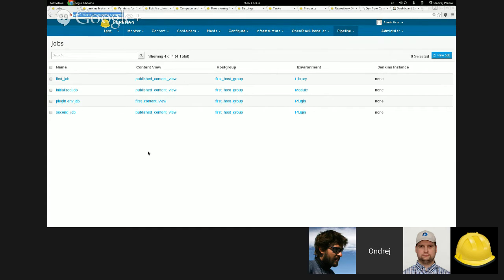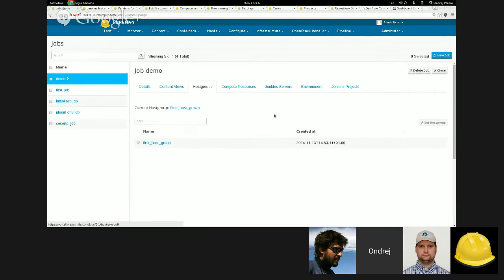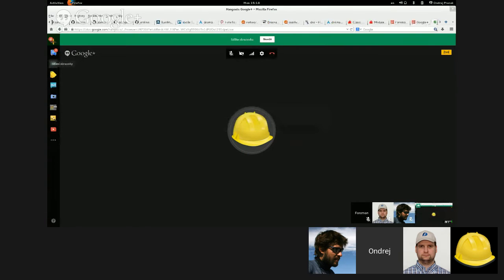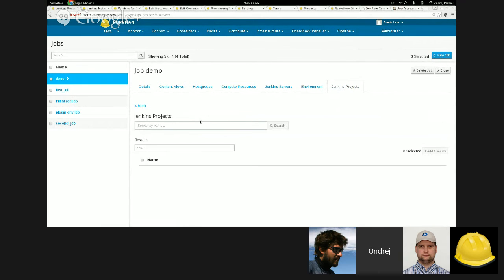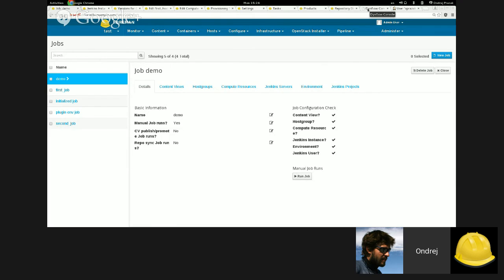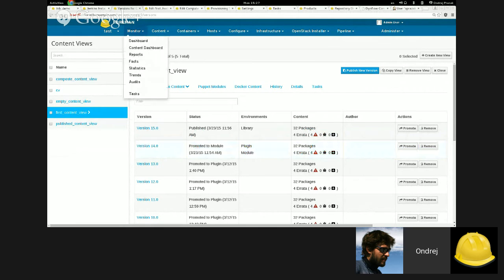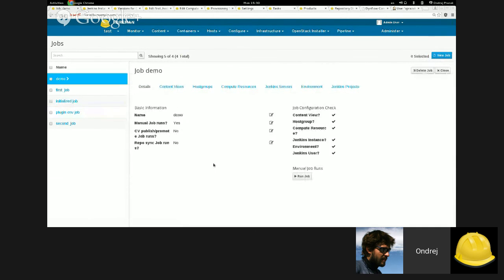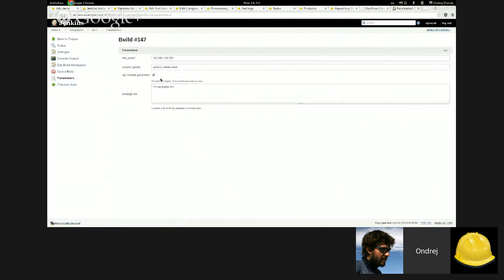Foreman deep dive: foreman-pipeline plugin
Ondrej Prazak will demo a new Foreman & Katello plugin, Foreman-pipeline, which aims to provide an integration with the Foreman, Katello and Jenkins. With this plugin, one should be able to build a CI environment, using Foreman, Katello and Jenkins concepts together.

The current workflow overview:

- configure a job
- trigger a job (manually or automatically on repository sync, content view publish/promote)
- the job then handles
   - the hosts provisioning
   - passing the host's attributes to the Jenkins jobs, to run the actual tests against the provisioned instance
   - optionally promote the content view version to another environment, if the Jenkins builds pass

Jobs can be chained together and potentially move the content view version through the entire environment path.

During the demo I would like to show you how to configure a job and what steps are necessary to make Foreman talk to Jenkins CI server.

We will be glad for any feedback which would help me improve the project [1].

The talk will be streamed live on YouTube (Hangouts on air), then recorded and posted with previous deep dives on the web

Questions are most welcome via the Q&A app on the Google+ page during the talk, or via IRC on theforeman-dev.